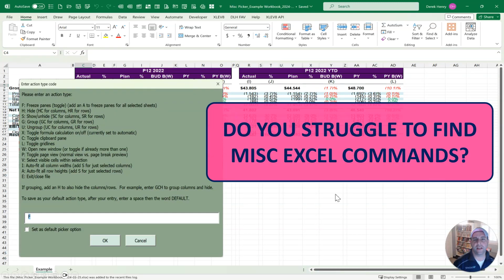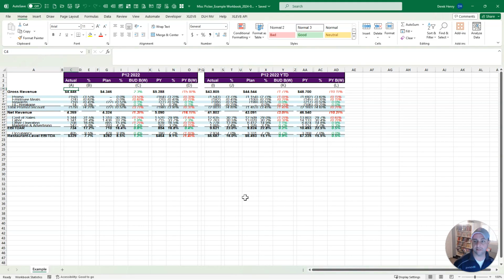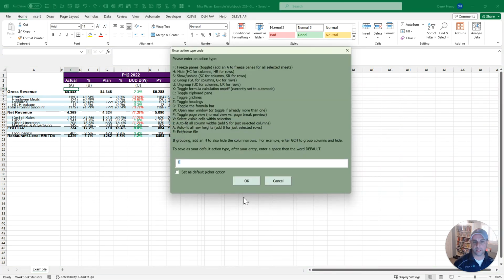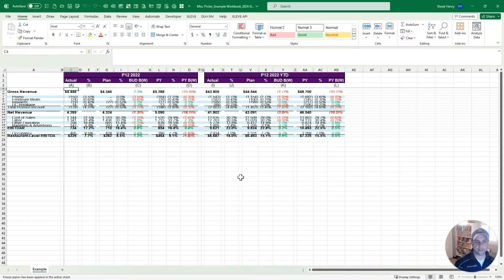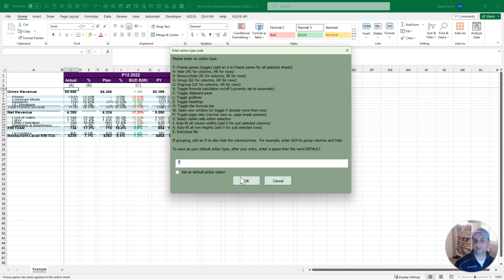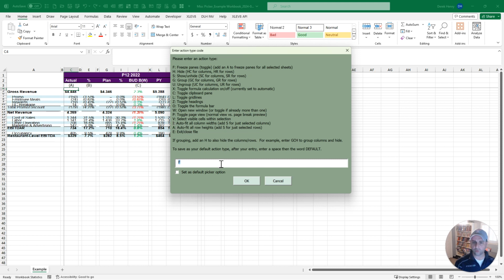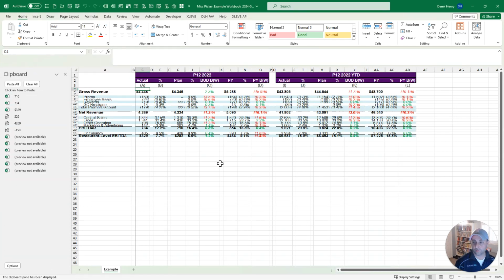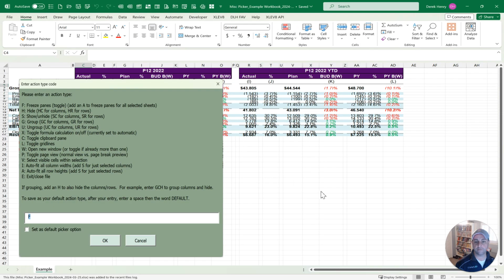XLEV8 Macro: Misc Picker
Macro Minute Monday - Misc Picker
This shows how you can easily and quickly run common commands that are spread all over, such as freeze panes, showing/hiding/grouping/ungrouping/auto-sizing rows and columns, toggling gridlines, headings, the formula bar, and the clipboard pane.